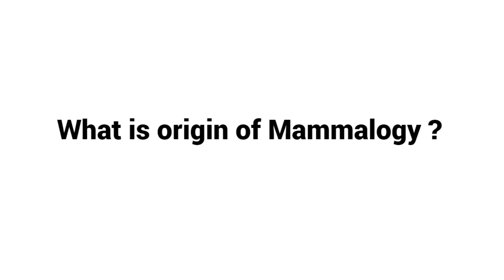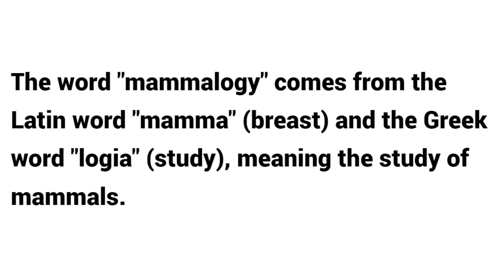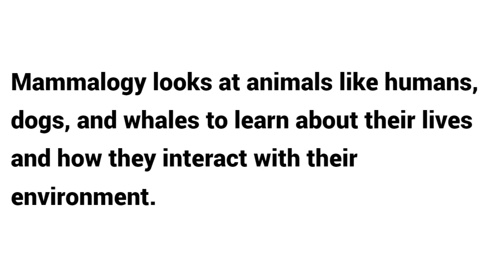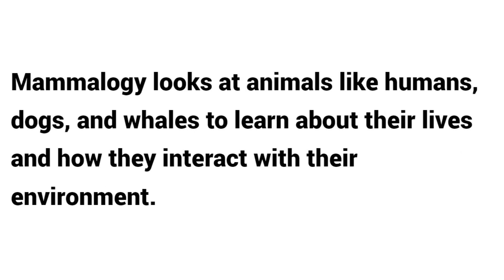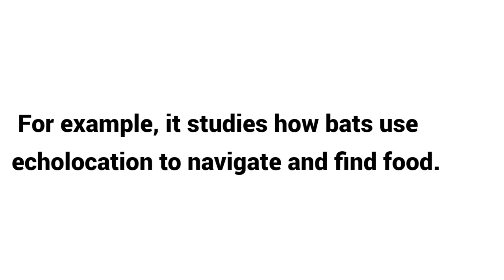What is origin of mammalogy ?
Discover mammalogy, the study of mammals. Learn its definition, meaning, origins, and its importance in understanding these warm-blooded animals.
Title:
What is Mammalogy? Definition and Key Concepts

Mammalogy, Mammals, Animal Study, Biology